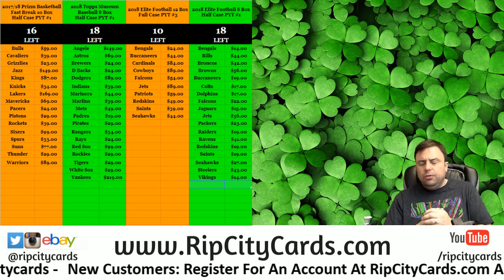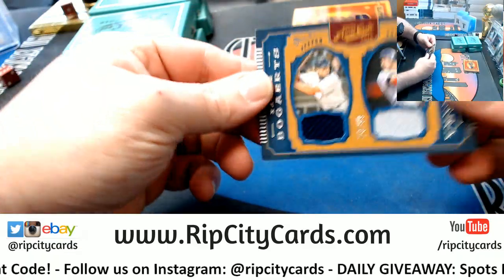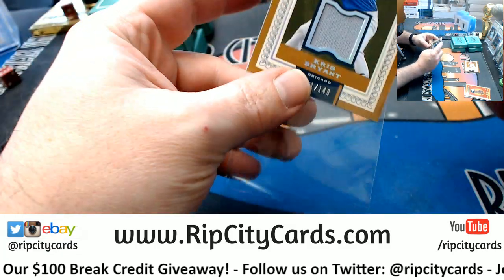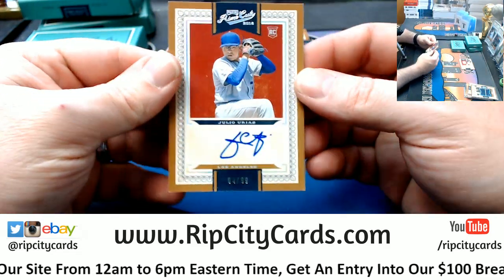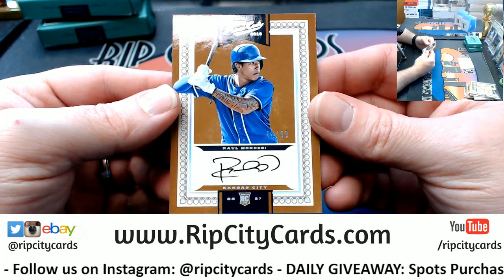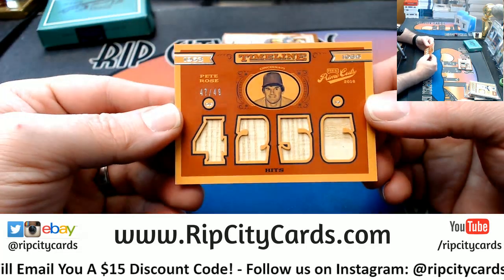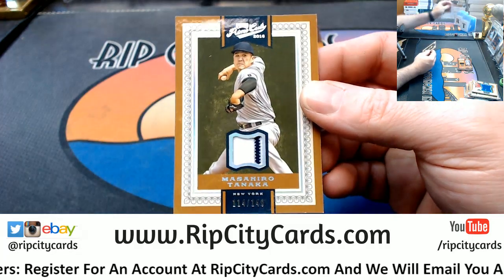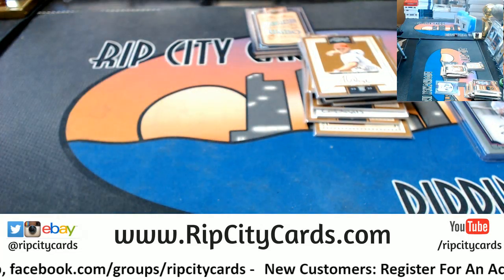2016 Prime Cuts Baseball 5 Box #6 EBAY